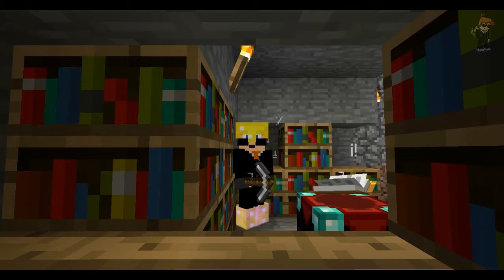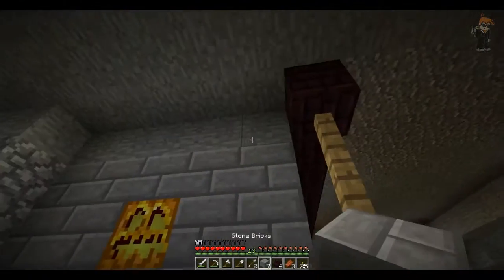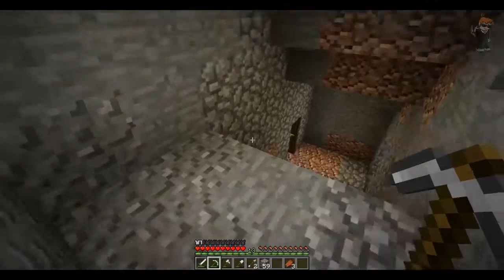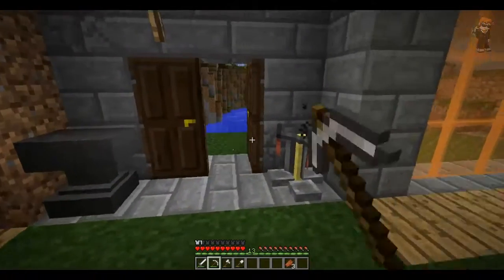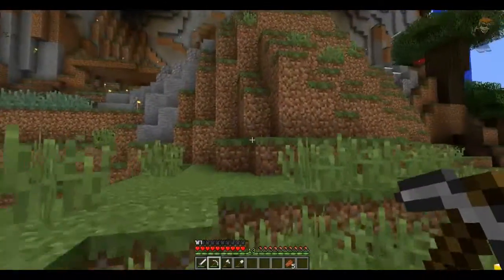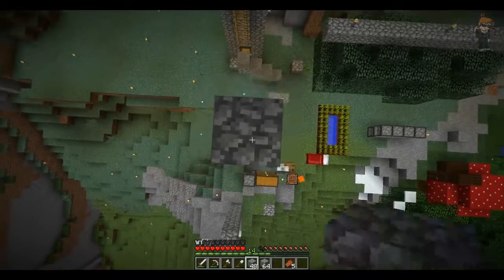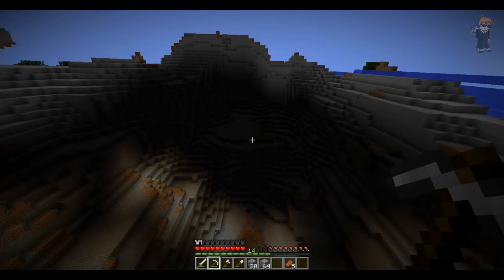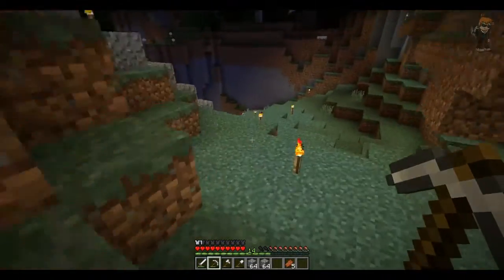Minecraft | Projects | S1E12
A casual vanilla lets play via a private Realms server.
Dibz & chums will aim to use this map for as long as possible using world border to keep a good portion of the world unloaded from those nasty game breaking updates!!!

Other goals will be to build lots of cool shizz and beat the bosses and rid the world of evil !. maybe!